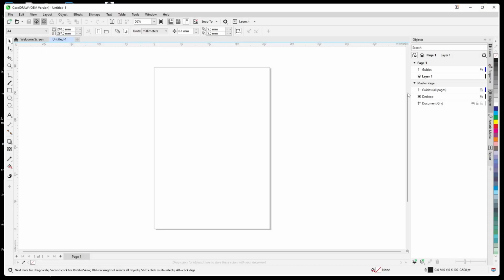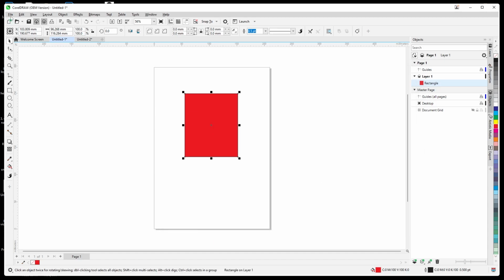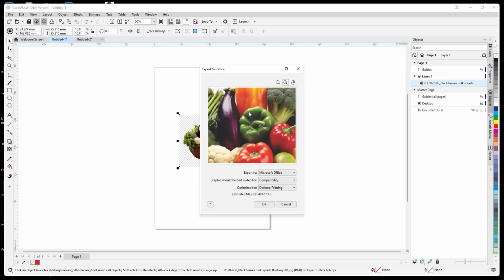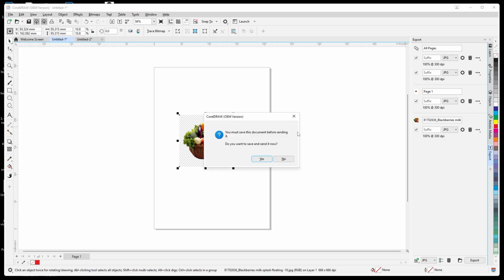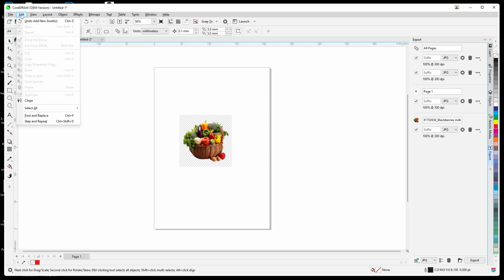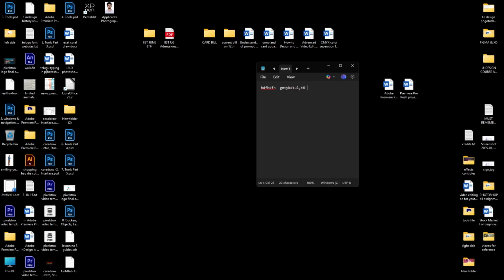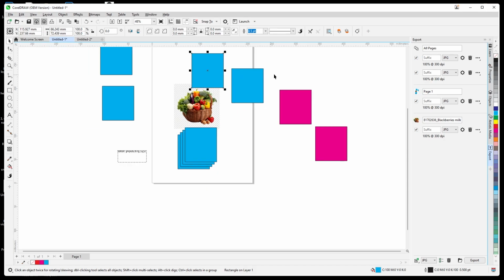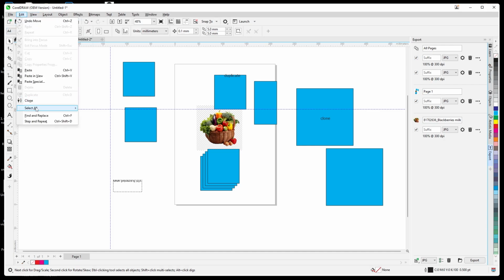coreldraw file menu edit menu vectorart videos graphics printing